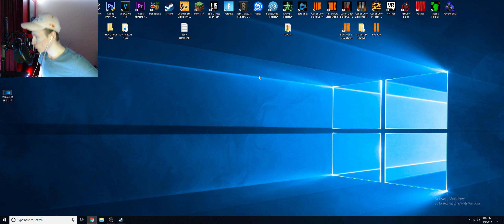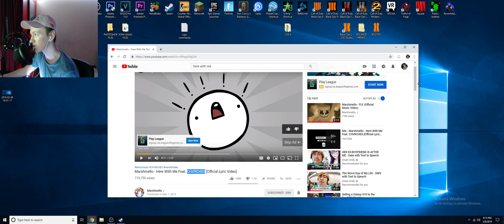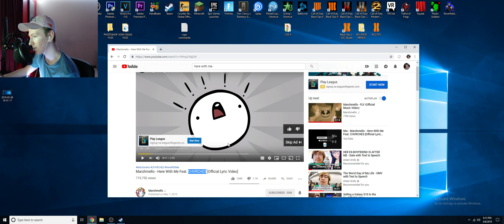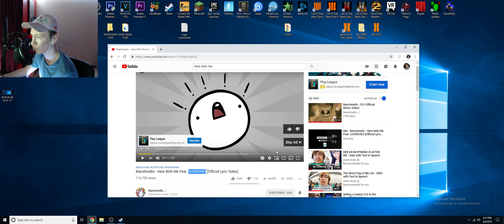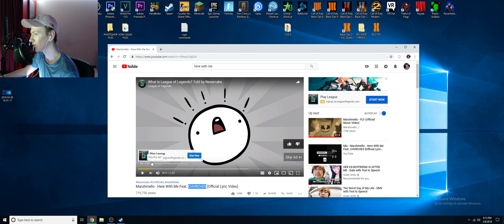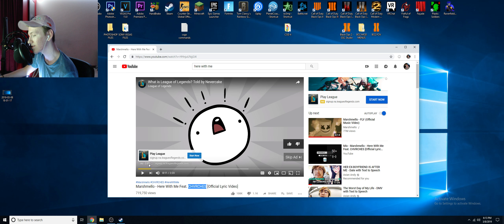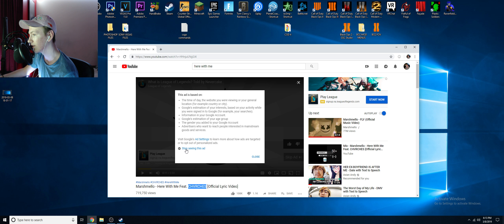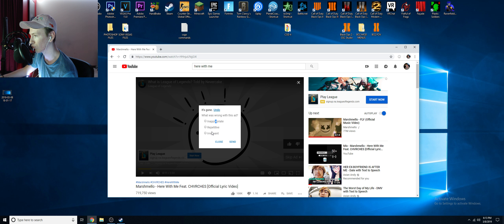HOW TO SKIP ANY YOUTUBE AD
IF YOU LIKE THE CHANNEL PLZ SUPPORT IT